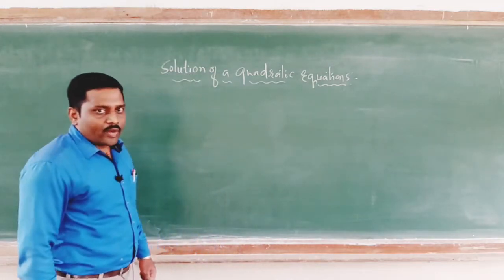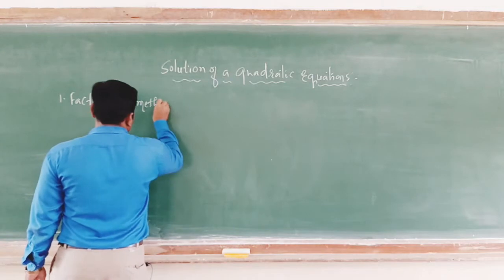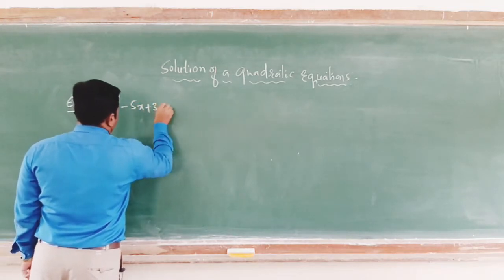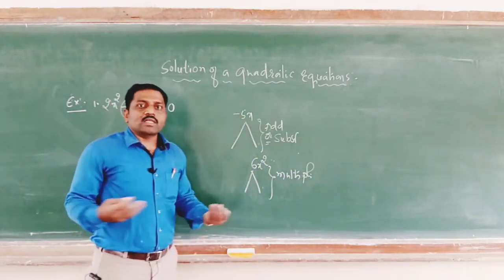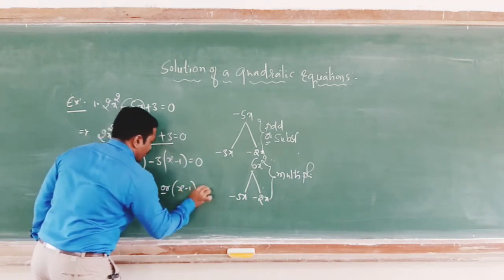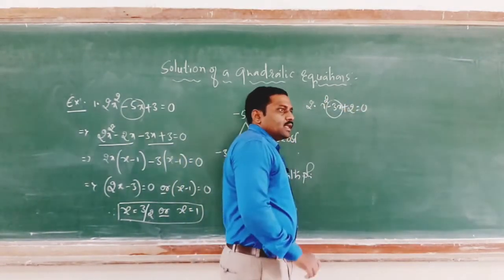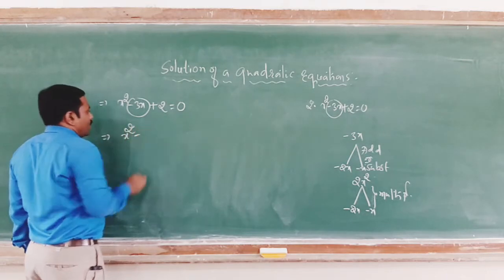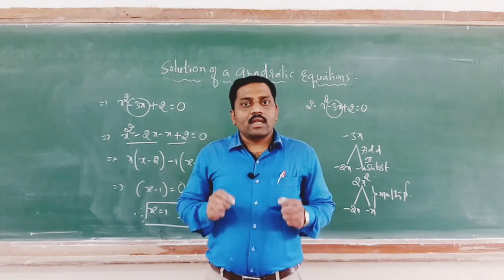SOLUTION OF QUADRATIC EQUATION ,CLASS - 8 : BAJIRAO P KAMBLE